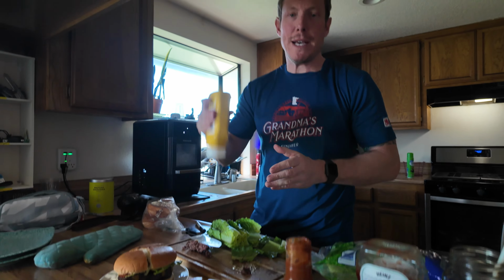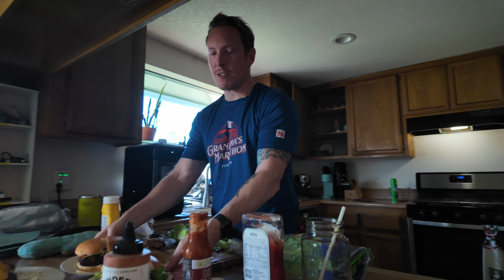Did I really make my staff eat dog food?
Yes, I did...but it's not what you think. ok its exactly what you think we tried some dog food to see how it stacks up against wagyu beef.